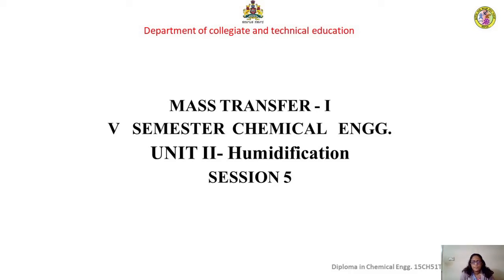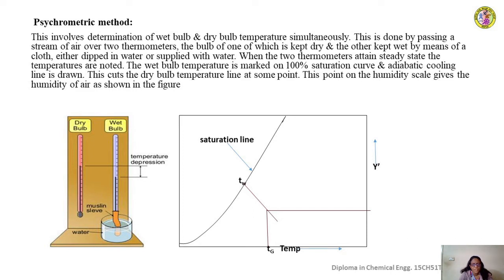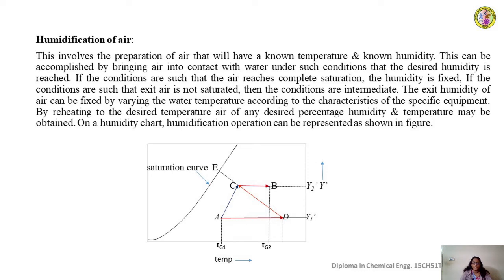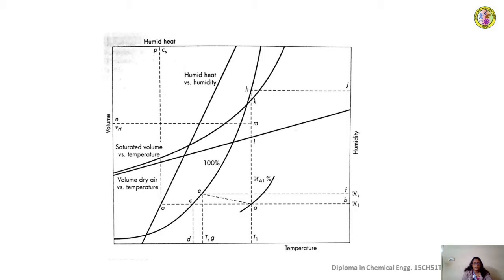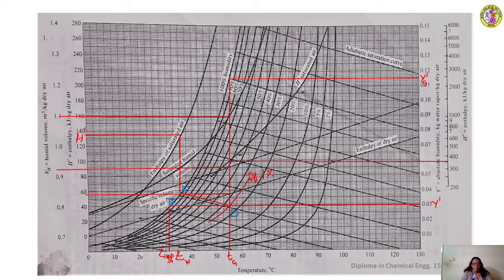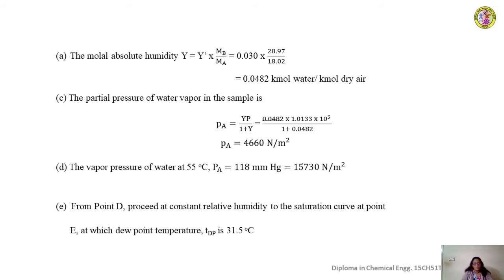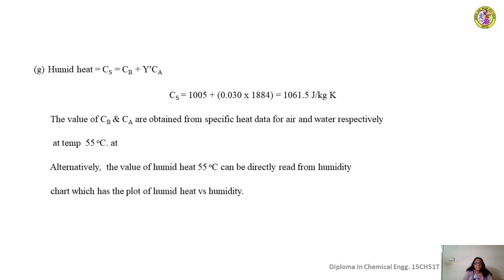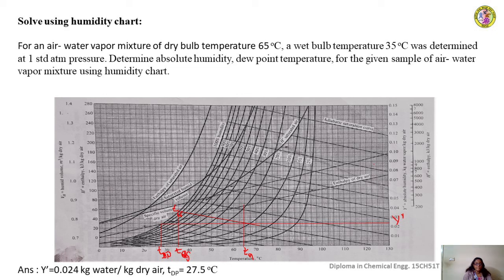CH 15CH51T U2 S5 Vi